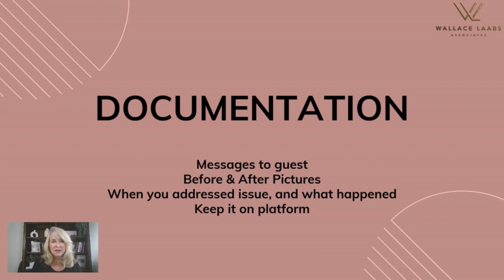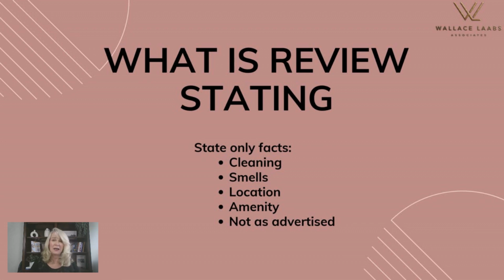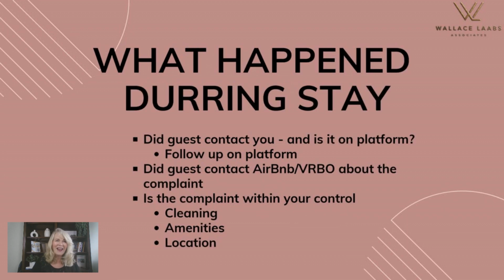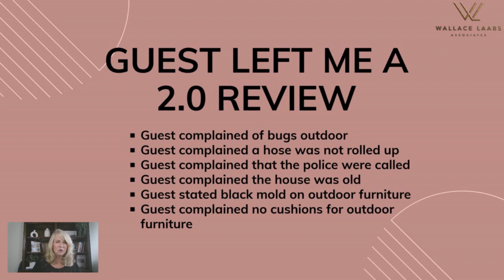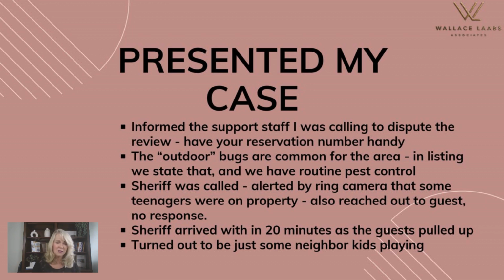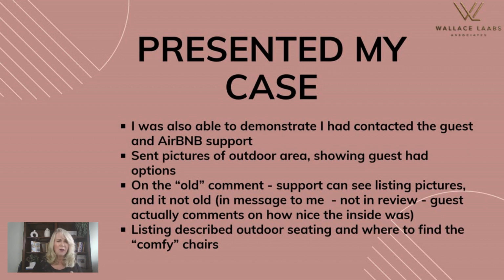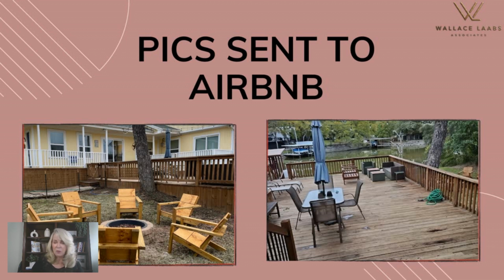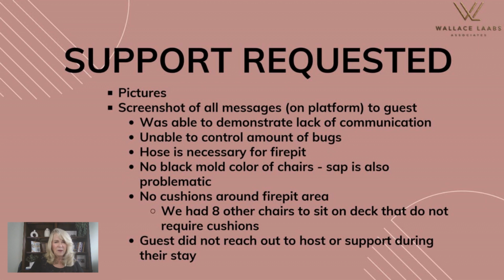How to Remove That BAD Review from That Your Guest Left You on your Short Term Rental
So frustrating, you have worked hard to get your short term rental up and running, provided what you feel is great hospitality, and then wham - something happens:  Cleaners forget something, you forget something, you ran out of something and the guest is not happy!

Can you get a bad review removed?  Find out in this video, when I had to take a deep breathe, collect myself and dispute a bad review.

Here is how I did it, and I share what you can do up front to avoid as many bad reviews as possible.

If you want to know more about how to maximize your income in the short term rental world, schedule a discovery call with me by clicking here: